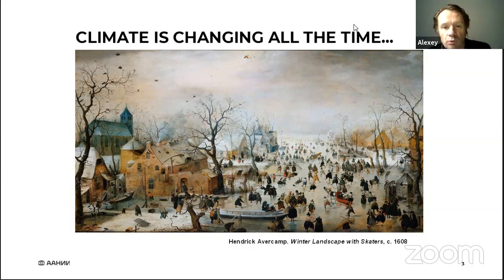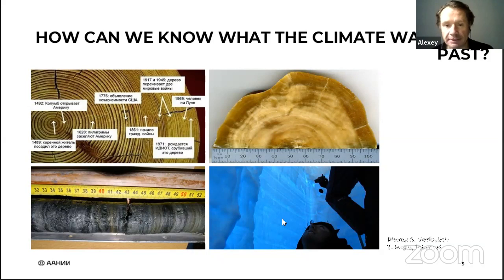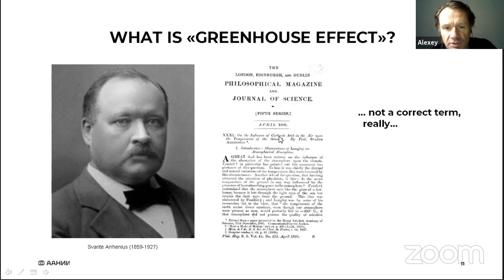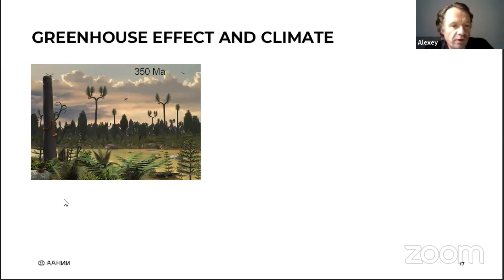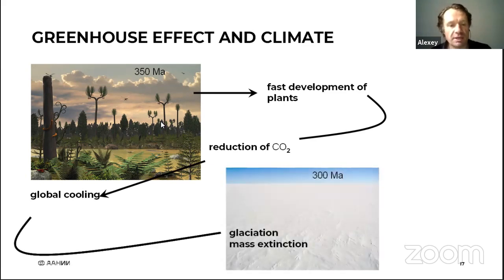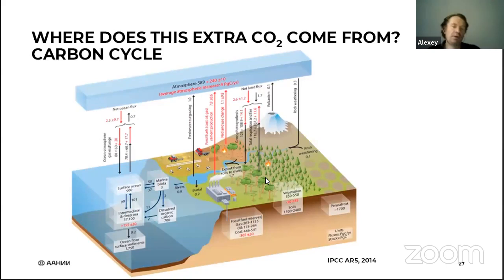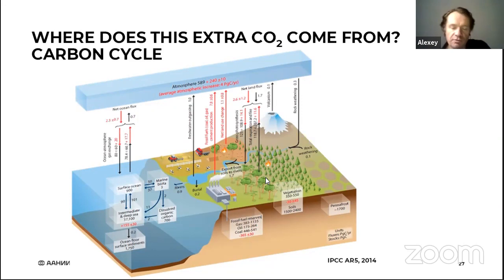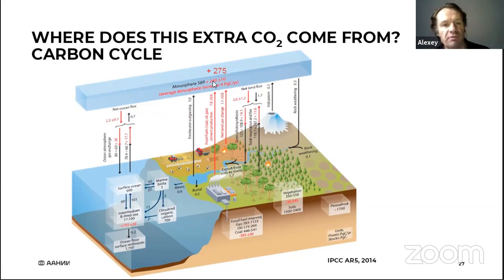"Modern global anthropogenic changes in climate and environment" Alexey Ekaykin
Alexey Ekaykin will give a short overview of the concept of ""modern global climate changes"". How does the humankind influence climate? What is the greenhouse effect? How do we know about the anthropogenic origin of extra CO2 in atmosphere? How did the climate evolve before human appeared? These questions will be answered during the lecture. The links between the climate change and the environmental pollution will be also established.

Alexey Ekaykin has a PhD in Geography as well as 20 years of experience in research in Glaciology, Paleogeography and Isotope Geochemistry. He has participated in 16 expeditions to Central Antarctica, the Arctic and mountain glaciers. Alexey is the author of more than 90 scientific publications. He was a Lead Author of “Special Report on Cryosphere and Ocean in Changing Climate” of Intergovernmental Panel on Climate Change in 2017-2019 and is now working as a leader researcher of Climate and Environmental Research Laboratory (CERL), Arctic and Antarctic Research Institute (AARI), St. Petersburg, Russia.